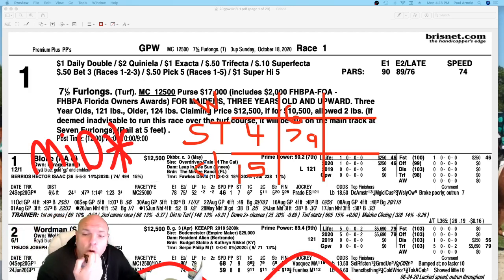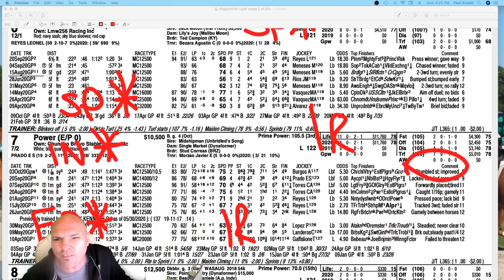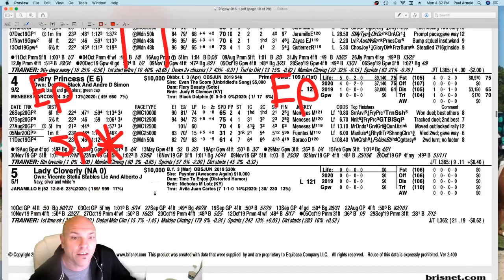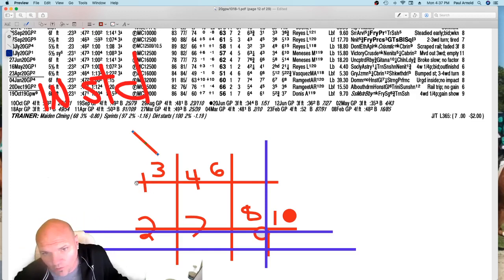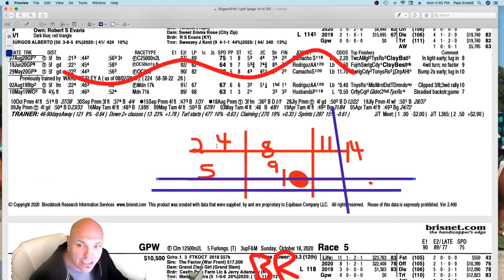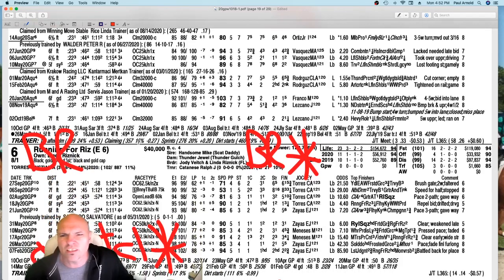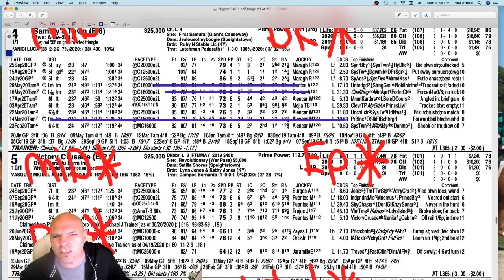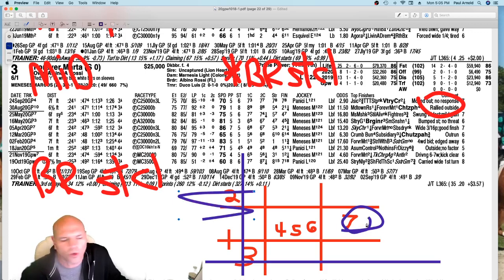The Shake Up Bias Report Edition #5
going over gpw 10/17/20 dirt races
using the reports and the tic toc toe board to classify horses